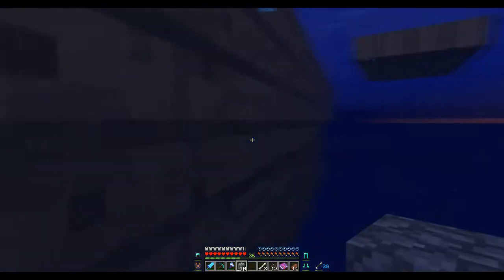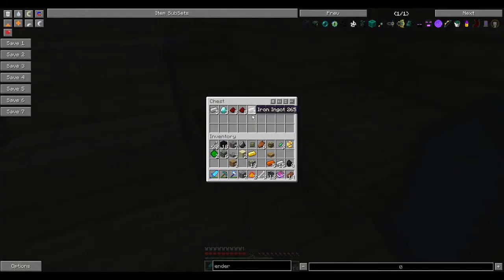Minecraft Hexxit Episode 2: Conquering the tower w/Anger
Today we conquer the tower and defeat our first boss! Warning when i jump out the tower turn your volume down, I do scream a bit lel! But please enjoy the video.